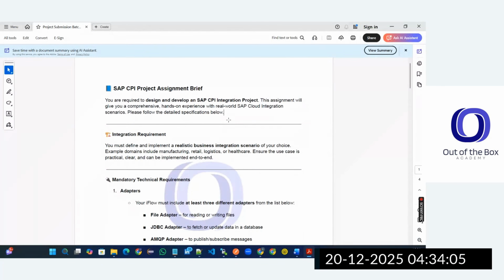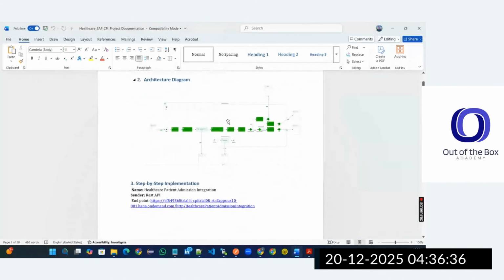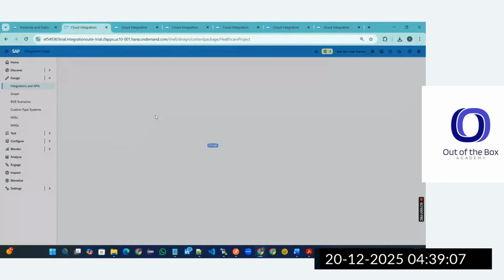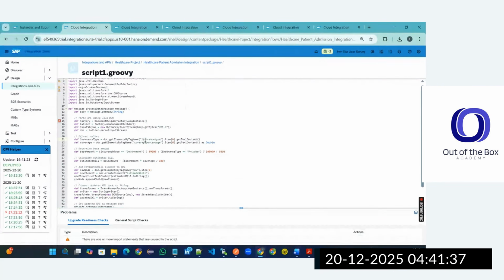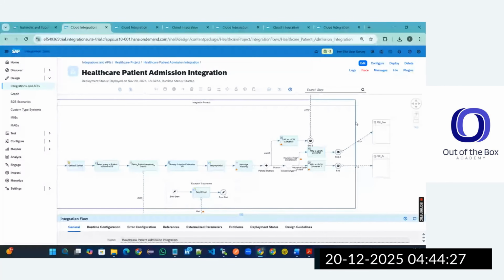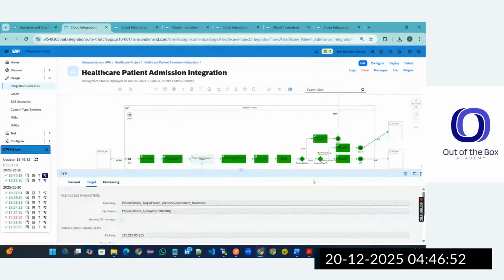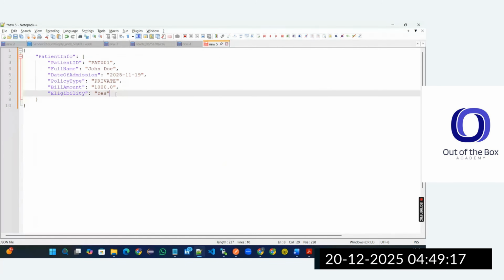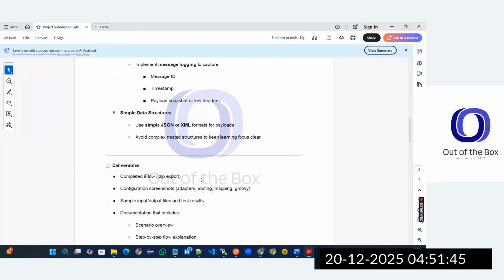End-to-End SAP CPI Real-Time Healthcare Integration Project | REST, JDBC, AMQP & FTP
In this video, I walk you through a real-time SAP CPI end-to-end integration project using a healthcare industry scenario.

✅ JDBC Database Lookup
✅ Groovy Script for Bill Calculation
✅ AMQP & FTP Adapters
✅ Error Handling & Logging

This SAP CPI project helps you understand real-world integration scenarios, making it perfect for academy projects, job interviews, and hands-on learning.